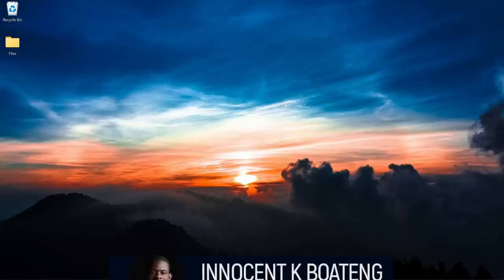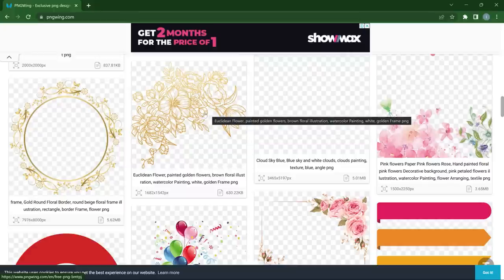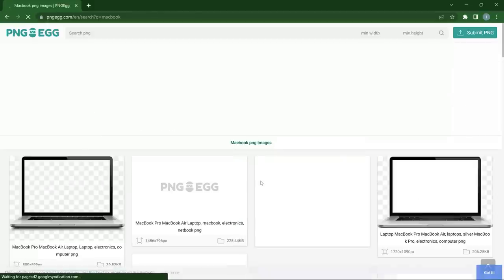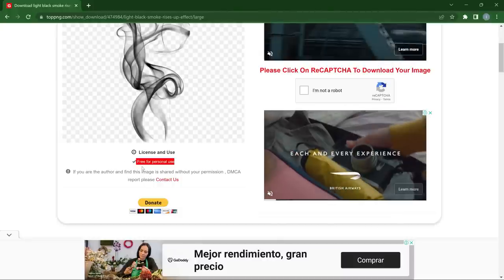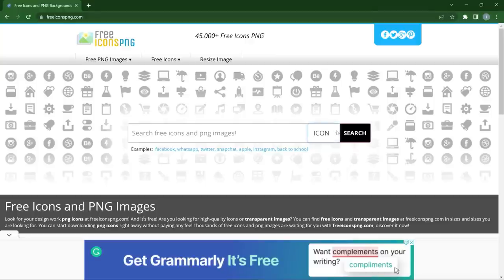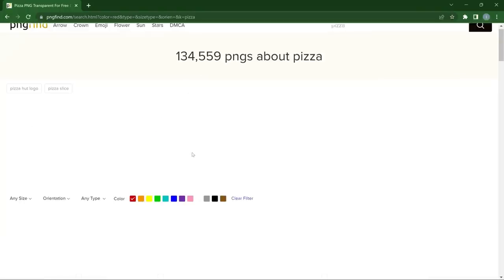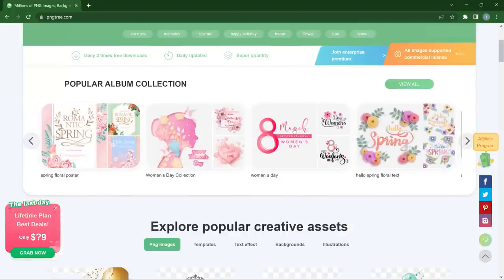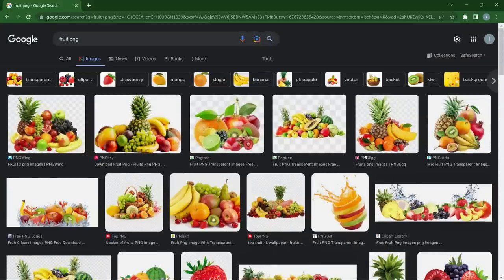Free PNG WEBSITES For Designers | Download High Quality PNG Files For Your Design Projects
In this video, I share the top 7 websites where you can get free PNG files like logos, images, illustrations, design elements, and so on. These are websites that I have personally tried and recommend.

TIMESTAMPS

0:00 intro
0:23 What is a PNG?
0:47 How to use PNG files
1:25 Pngwing
3:36 Pngegg
5:23 Toppng
7:21 Freepnglogos
8:25 Freeiconspng
9:58 Pngfind
11:52 Stickpng
12:46 Pngtree

Much love